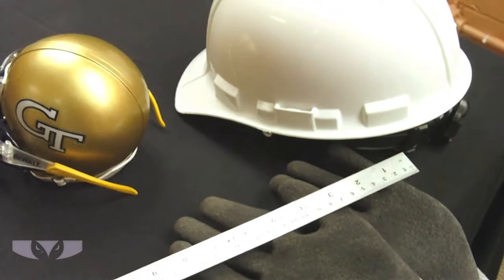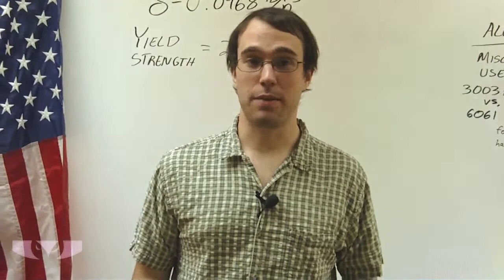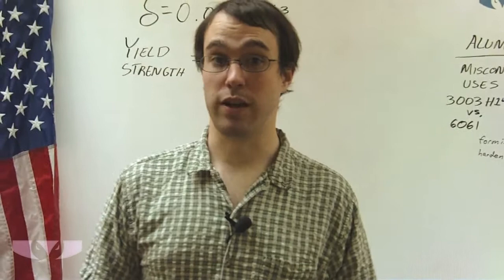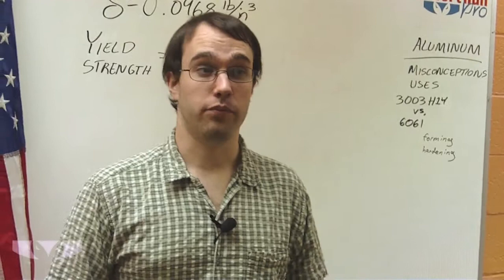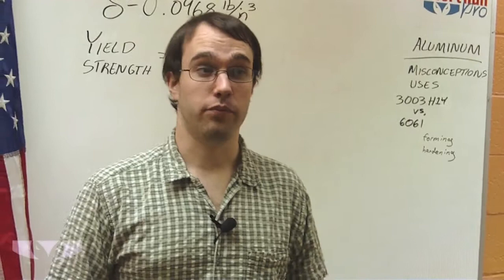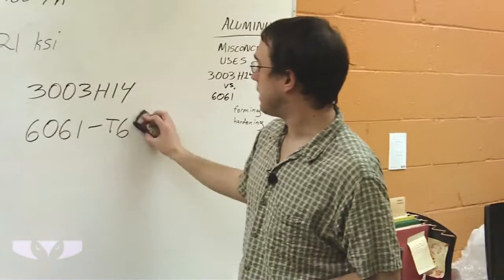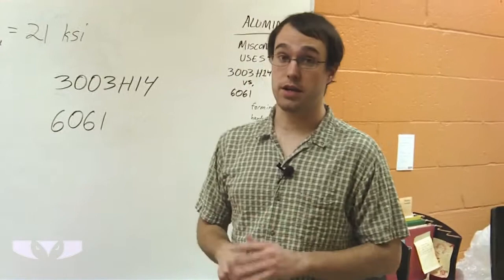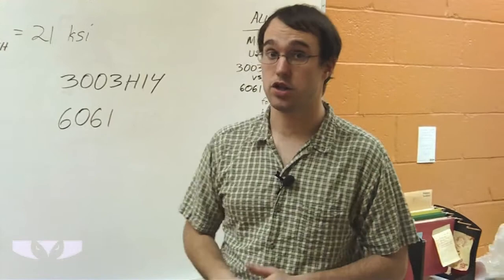Metal Types --Aluminum / Manufacturing Series sponsored by Short Run Pro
this video, Short Run Pro Team Engineer, Arthur Toal explains different metal types, in this video his focus is Stainless Steel.  This is part of a series on cost effective practices for metal fabrication for your metal parts. This is your weekly metal advice column.